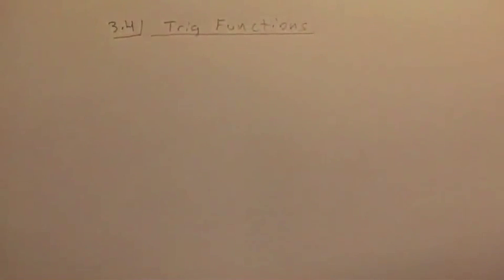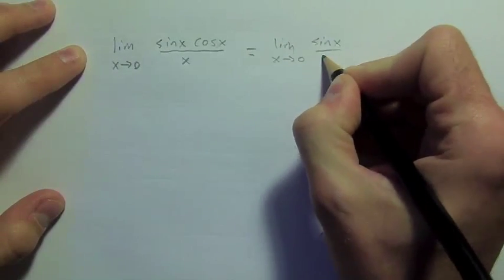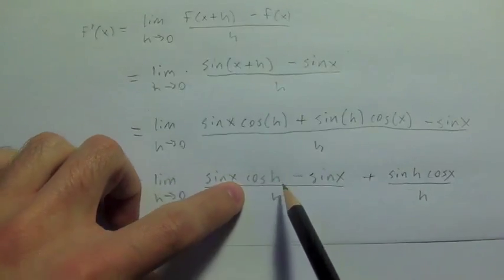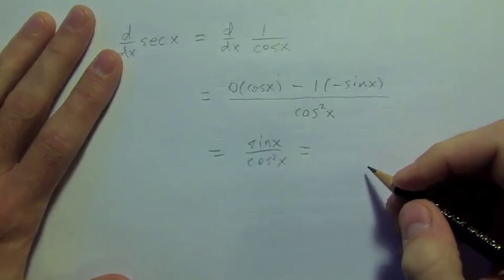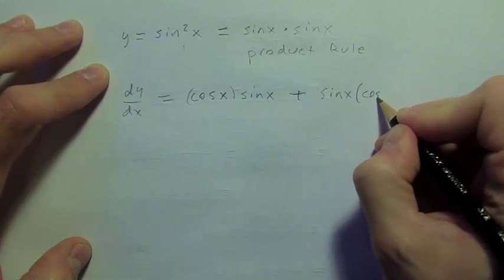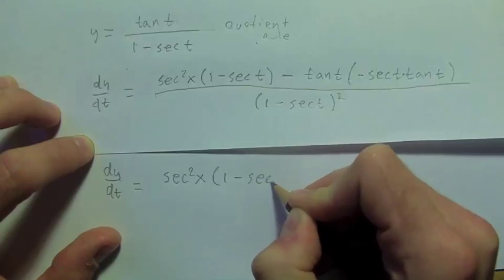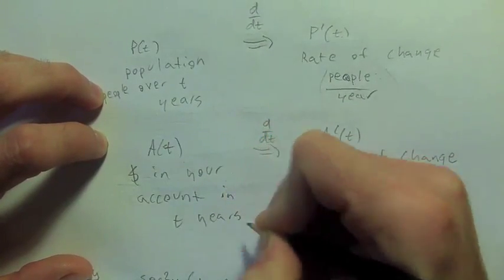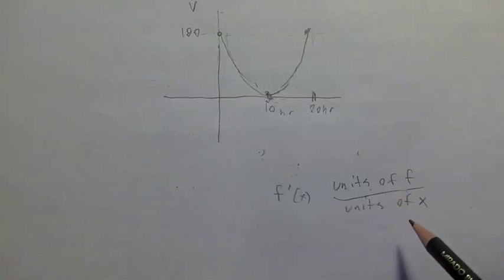Lesson 11: Trigonometric Functions and Derivatives as Rates of Change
A discussion on the derivatives of trigonometric functions, and a brief consideration of applications outside of physics.